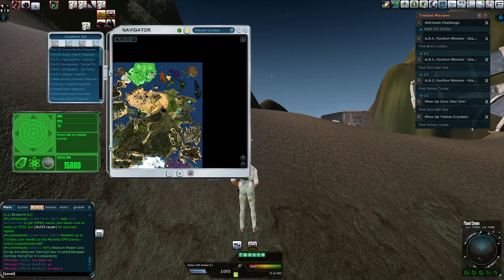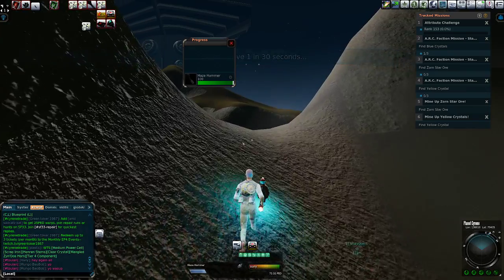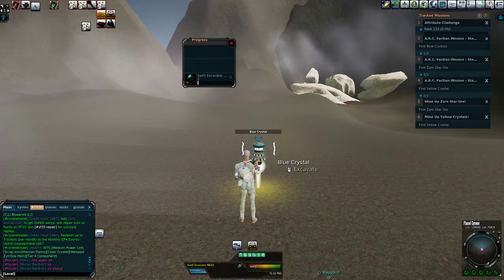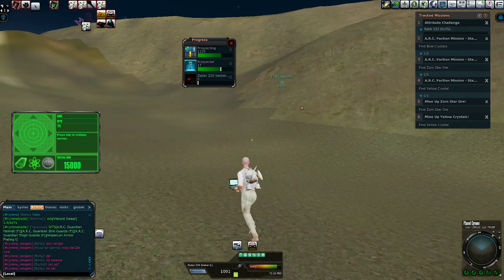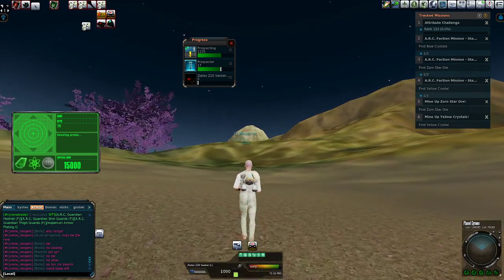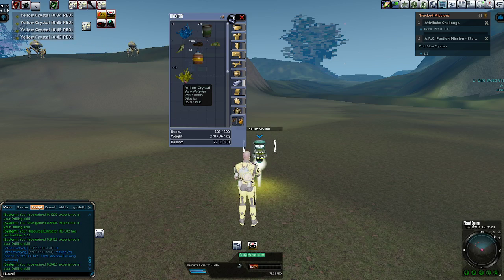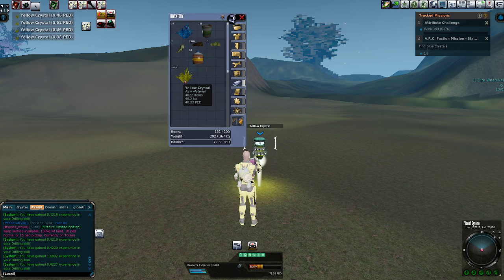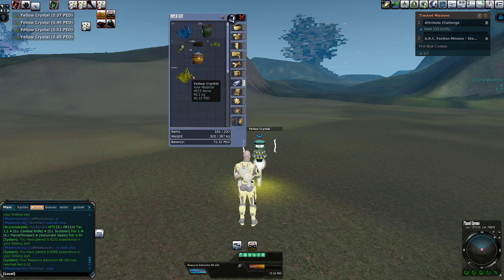Mining run on Planet Cyrene, Entropia Universe using Ziplex Z20 Seeker Unamped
In this video we do a small mining run and hit an unamped size 16 hit of yellow star.  Super excited for our biggest global mining ever and unamped to boot, 230ped swirlie!